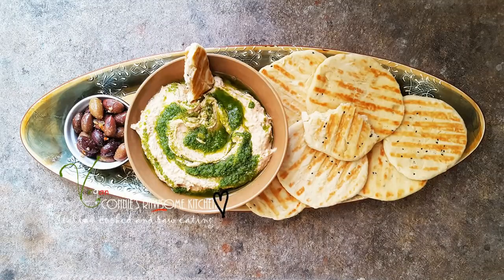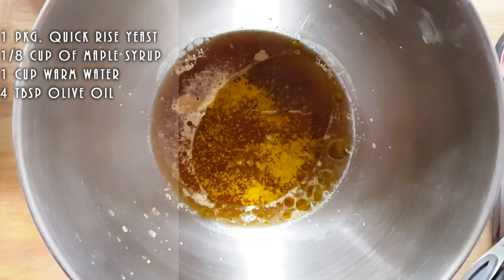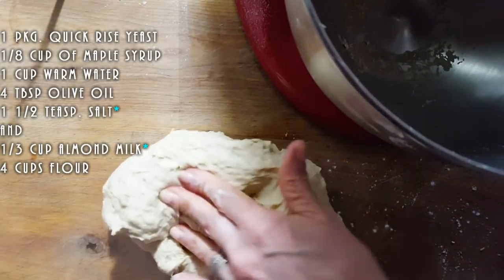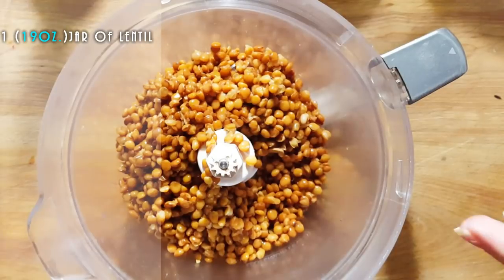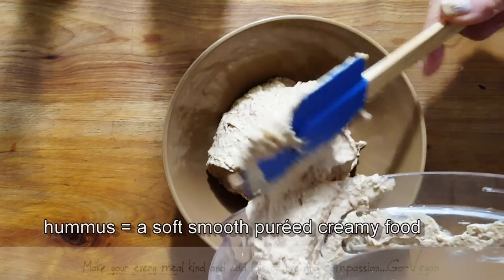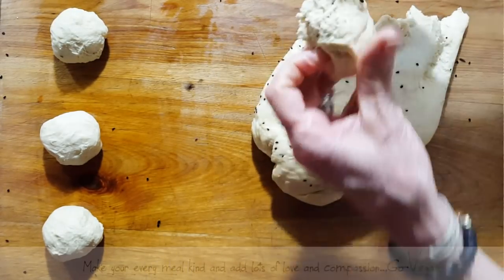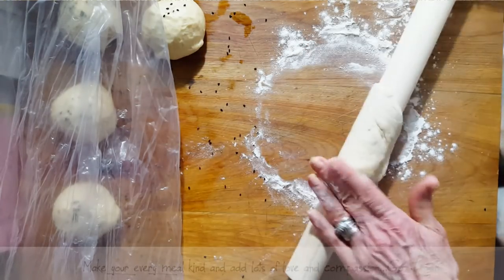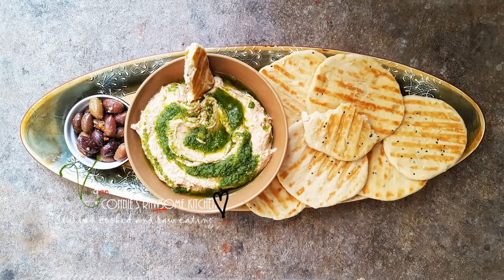VLOG CHEAP FAST EASY VEGAN LENTIL HUMMUS AND NAAN BREAD | Connie's RAWsome kitchen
WAIT TILL YOU TASTE THIS ...and the Naan bread yummm need I say more! WITH JUST A COUPLE OF DOLLARS, YOU CAN CREATE A FEAST!

MONTREAL, QUE.